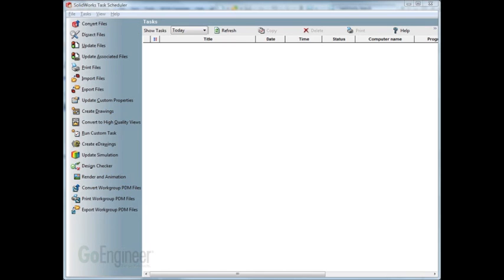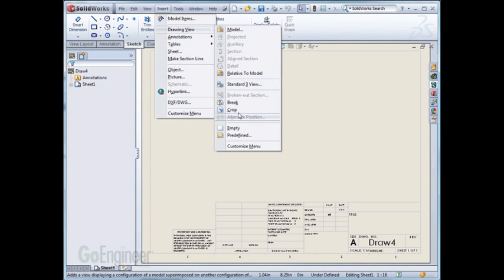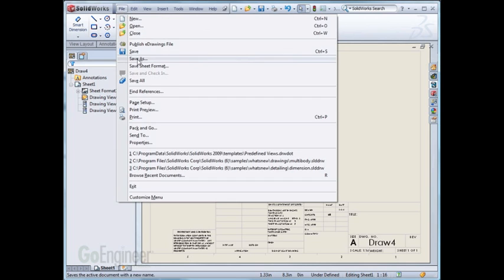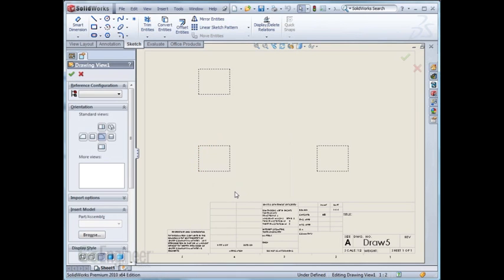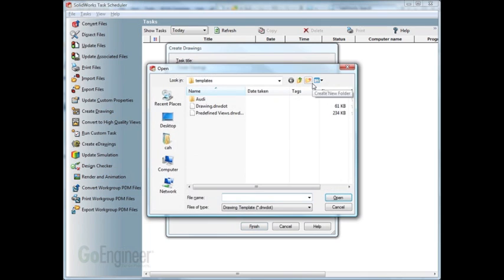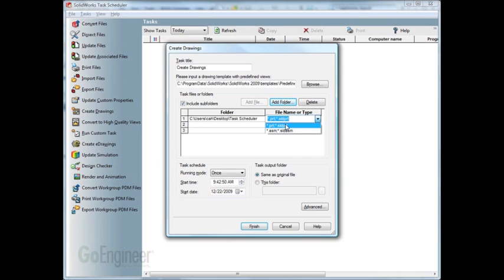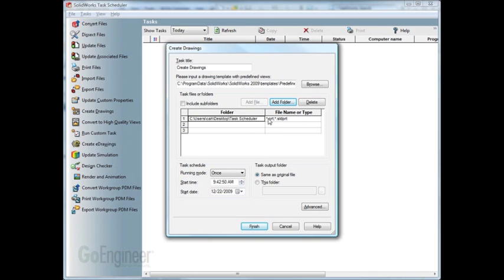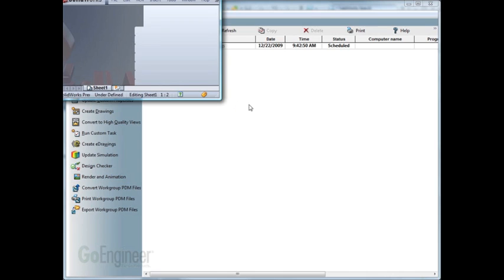SOLIDWORKS - Create Drawings using the Task Scheduler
Learn how to use the Create Drawings option of the Task Scheduler to automatically create standard drawing views in SOLIDWORKS 2010.